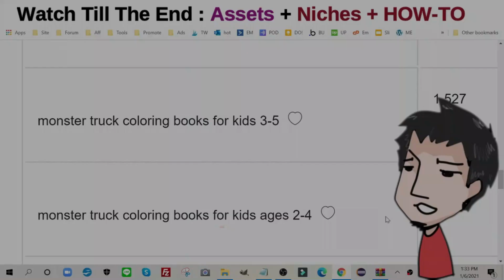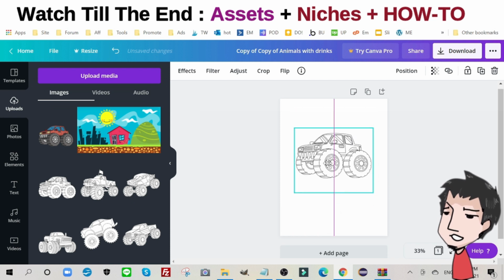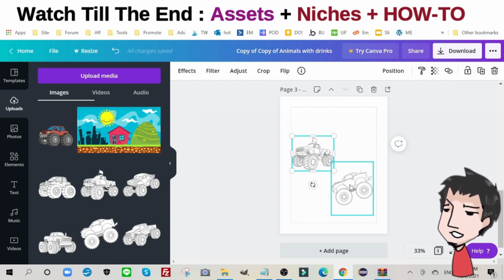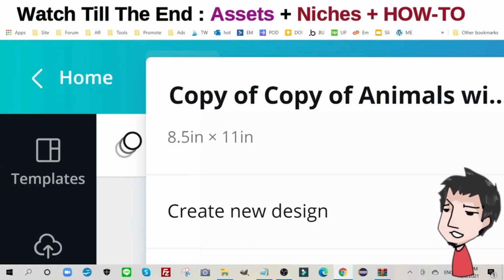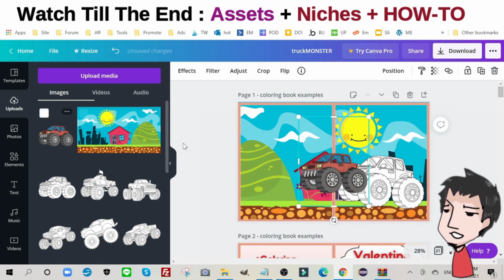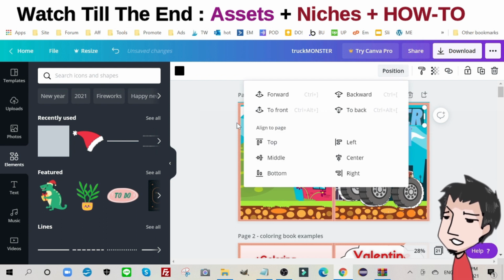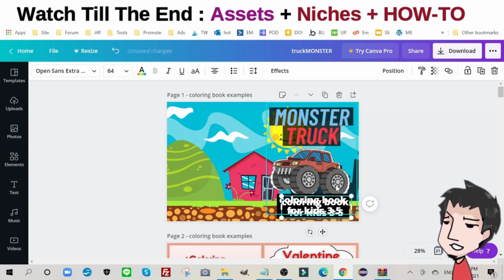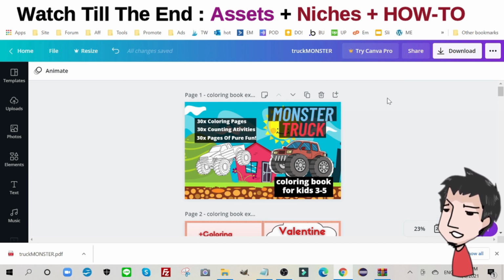Monster KDP Coloring Book Niche Exposed On Amazon For 2021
Amazon KDP coloring book niche reveal plus how to guide, time stamps below:
👉 How I Earn Passively On Amazon KDP With 'Mid-Content Books' Simple Method:
Amazon KDP Overview 00:00
KDP Monster Book Niche 0:42
Competition level 1:33
Interior KDP book guide 2:20
Book Value Booster 5:17
KDP book cover guide 8:53
Asset Giveaway 17:33

In this KDP monster niche guide I giveaway a juicy Amazon niche, how to easily create the book interior and the book cover for maximum results.

As you can plainly see this KDP Amazon niche is ripe for the taking, it has a high search volume, low competition and it's not hard to get into.

Let me know if you currently make money online passively with KDP coloring books in the comments section.

🔥 My Trending KDP Low Content Book Methods 🔥

Thanks for checking out today's guide on how to make a KDP coloring book to sell on Amazon in the monster truck niche.